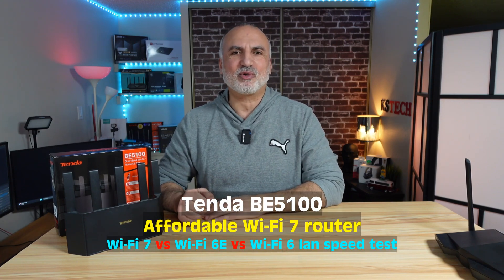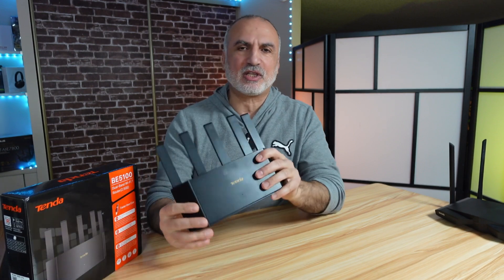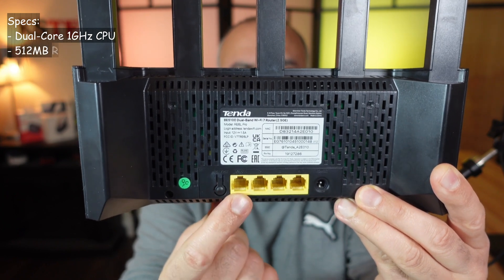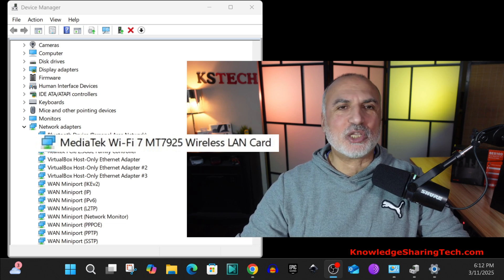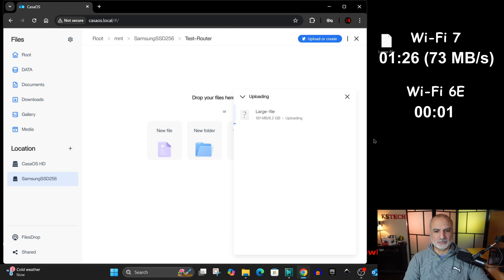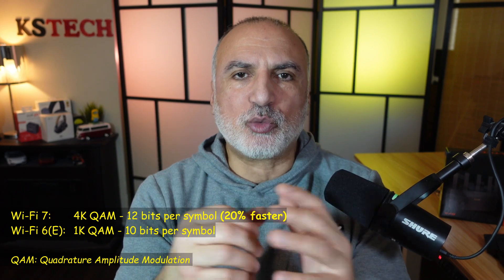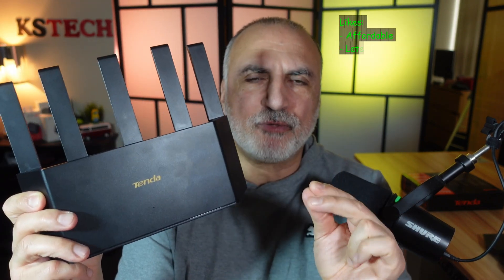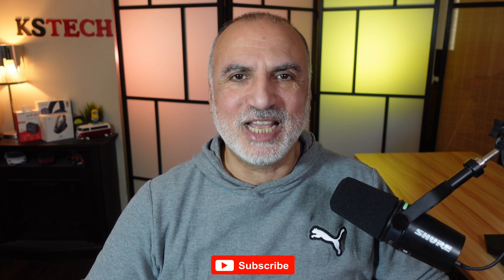WIFI 7 vs WIFI 6E vs WIFI 6 Lan speed test: Tenda BE5100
Tenda BE5100 WIFI 7 router on Amazon US
Tenda BE5100 WIFI 7 router on Amazon CA
Tenda BE5100 budget Wi Fi 7 router.
WiFi 7 vs WiFi 6E vs WiFi 6 LAN Speed Test! 🚀 We put the Tenda BE5100 to the ultimate test, comparing real-world LAN speeds between the latest WiFi standards. See if WiFi 7 truly is faster! And see when you should get a WIFI 7 router

00:00 Intro & video topics
01:26 Ports & specs
02:29 Wi-Fi 7 speed test
03:05 Wi-Fi 6E speed test
03:18 Wi-Fi 6 speed test
03:47 When to get a Wi-Fi 7 router?
04:43 Likes & dislikes